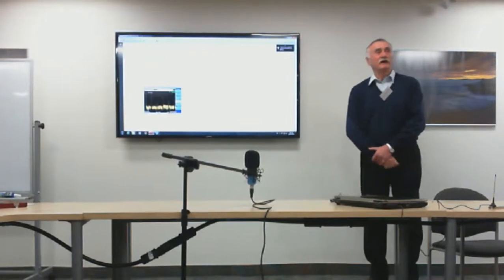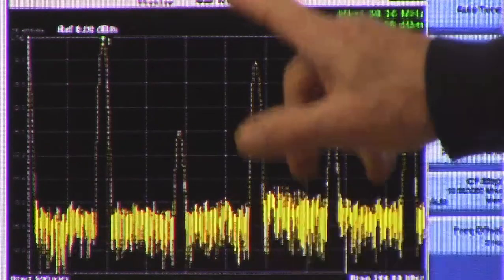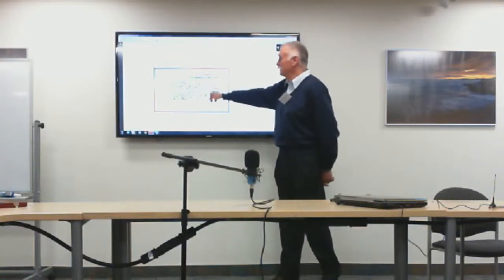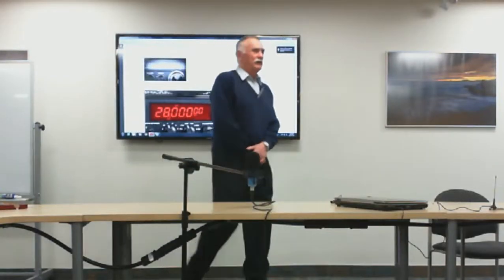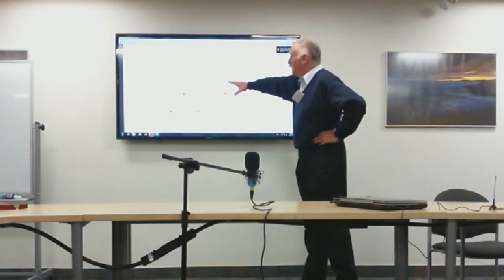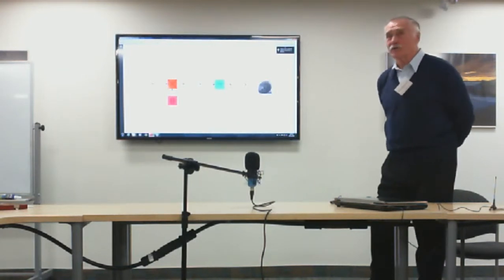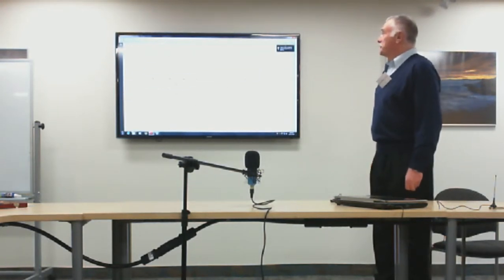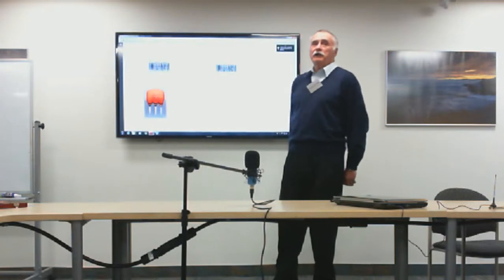AARC Basic Ham Radio Course March 10th 2016 Part 2